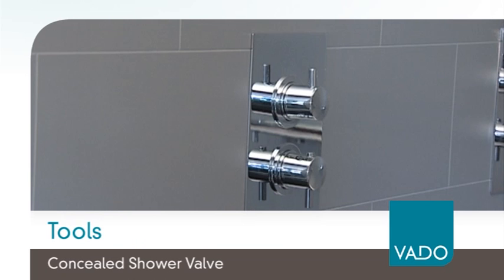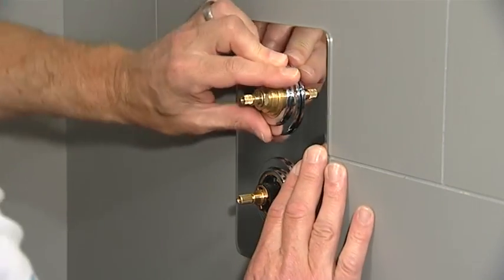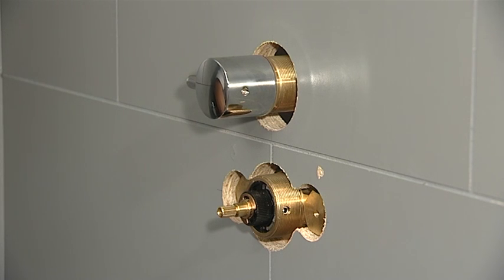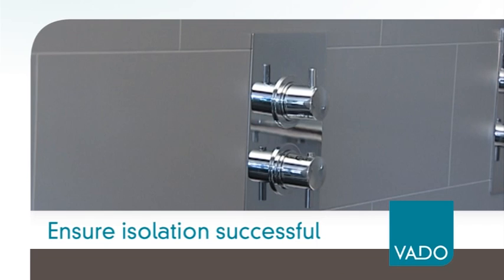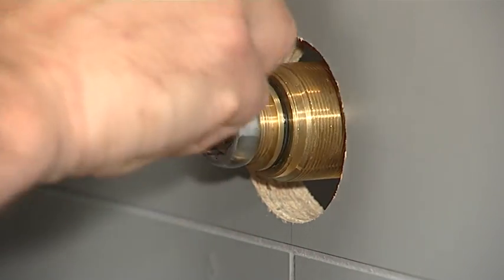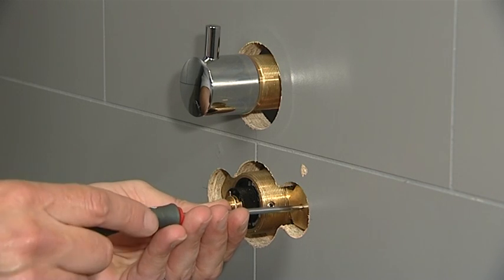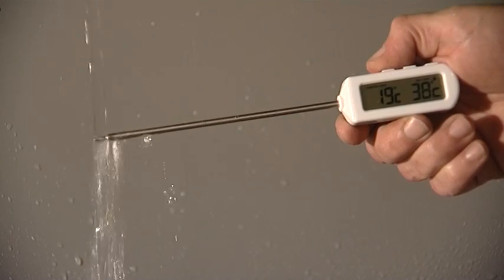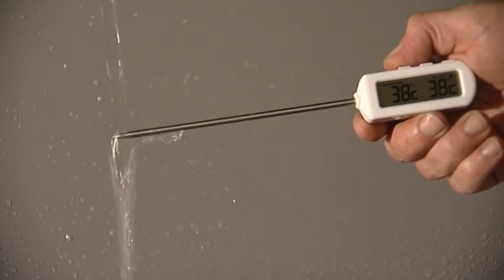Concealed shower valve (polymer cartridge) - One way flow valve: maintenance and replacement